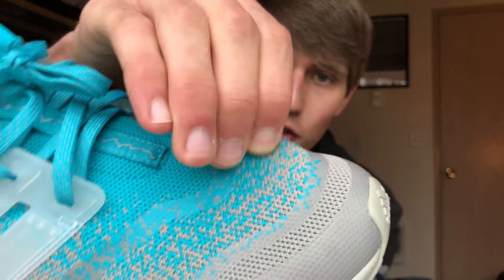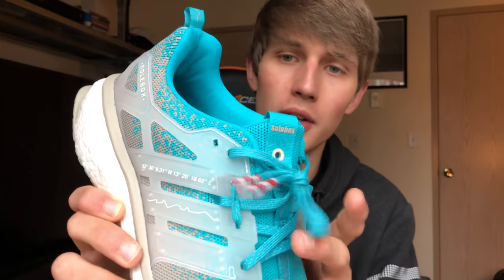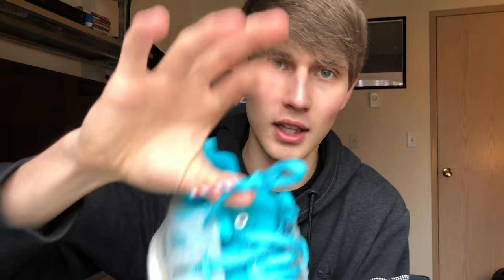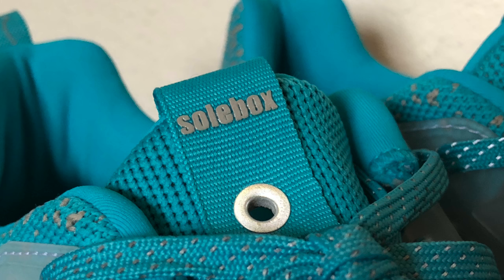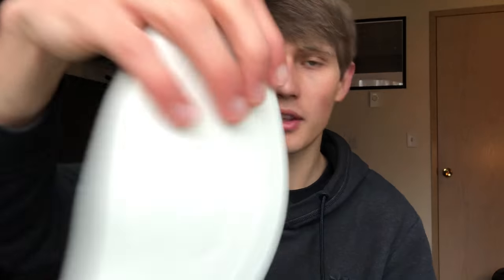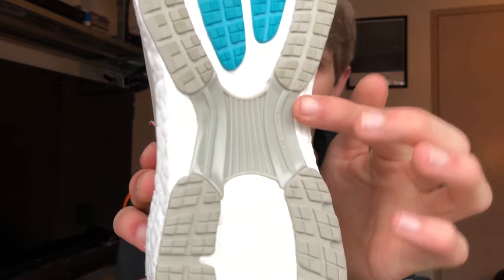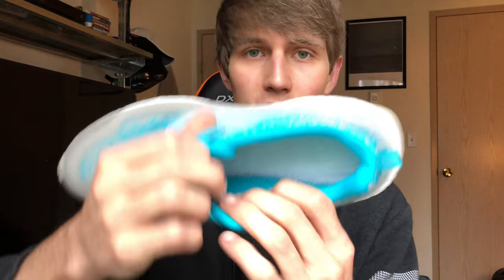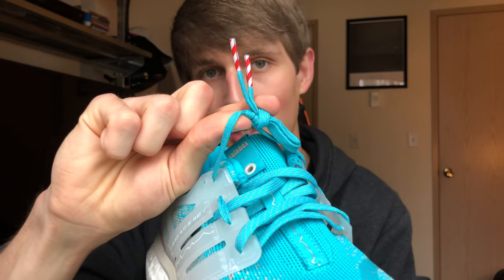On Feet - adidas x Packer x Solebox Energy Boost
I'M BAAAAAAACK. In this video, I give a brief overview of the adidas x Packer x Solebox Energy Boost, as well as an on feet demonstration. If you didn't, dislike the video and let me know what I can do better in the future.

Want to cop these shoes?

The music in this video was produced by Riley Storms.